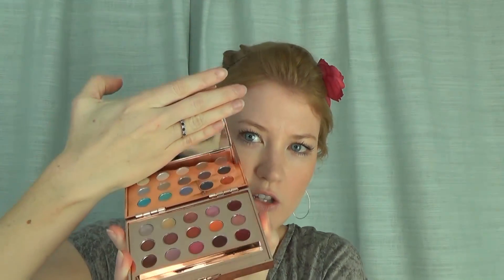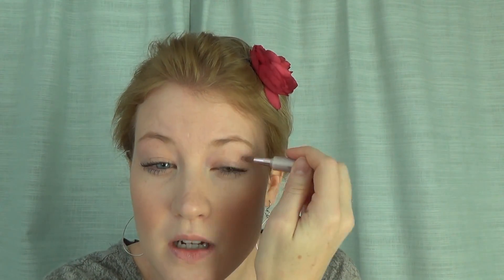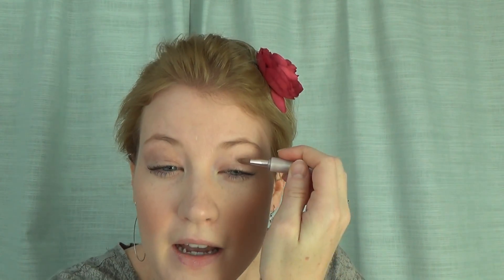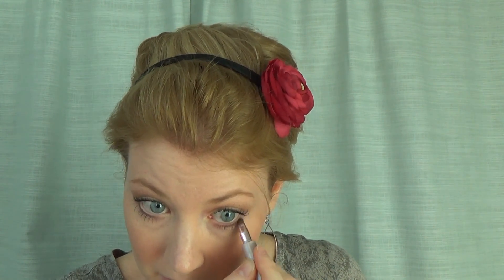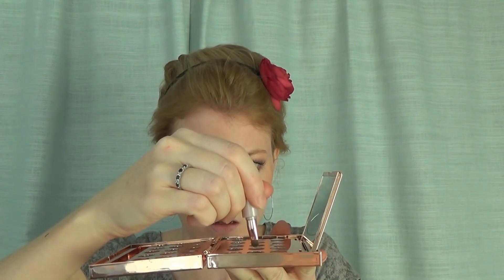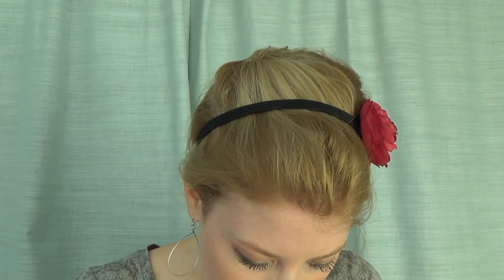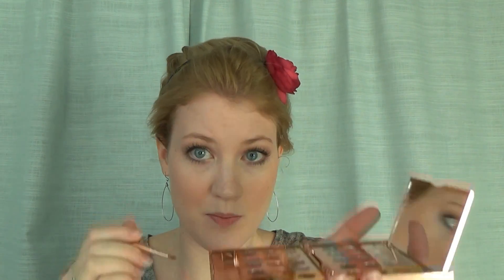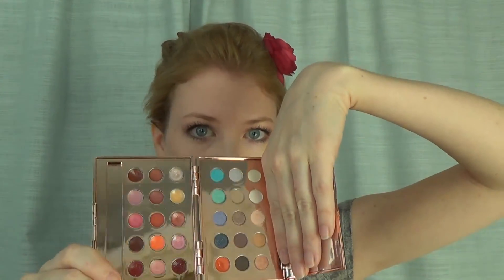Jane Iredale Glamour Eye & Lip Palette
Cori from Well Beauty Blog shows how to achieve a smokey eye with Jane Iredale's Glamour Eye & Lip Palette with the Snappy Brush Wand.